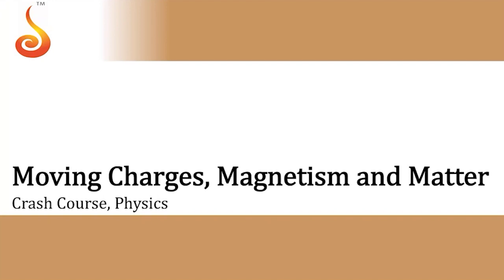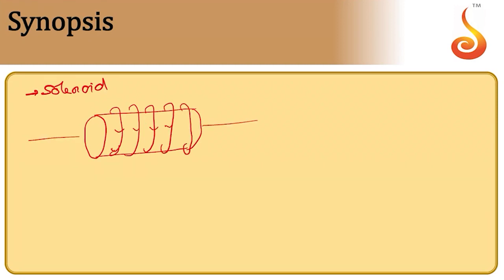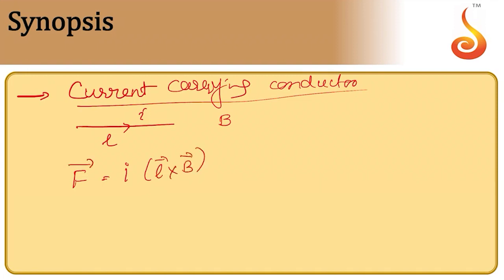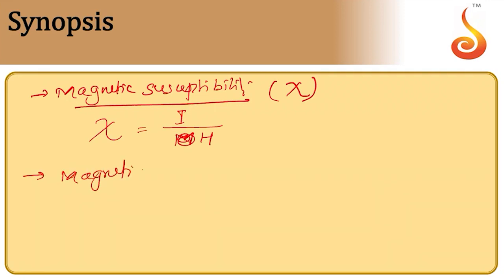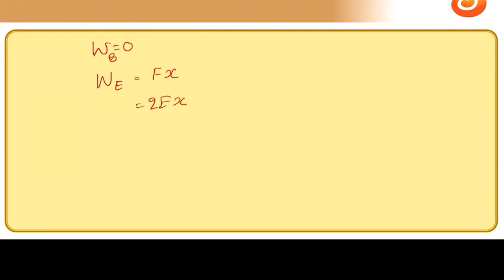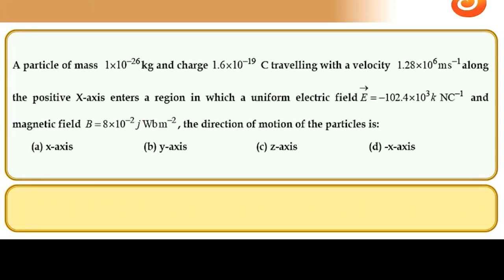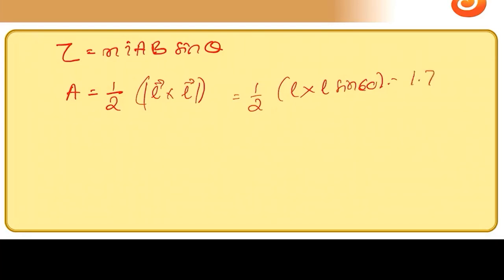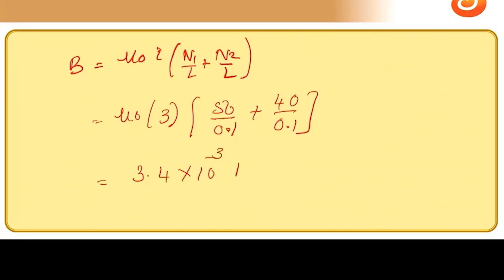Deeksha Online | JEE Main | Physics | Synopsis + Problem Solving | 04-05-2020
Welcome to Deeksha Online Classes for JEE Main! This lecture will cover the Synopsis and Problem Solving from the chapter — Moving Charges, Magnetism and Matter. We are sure you will have an effective learning experience.